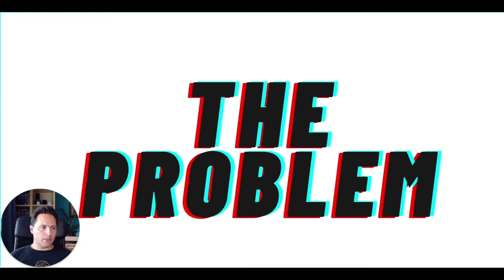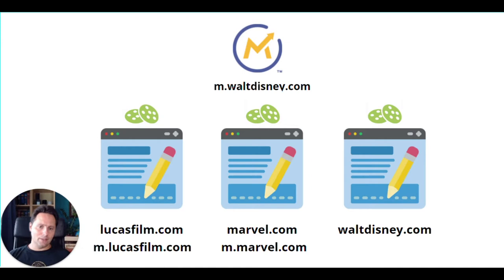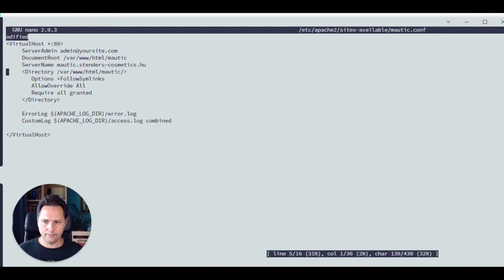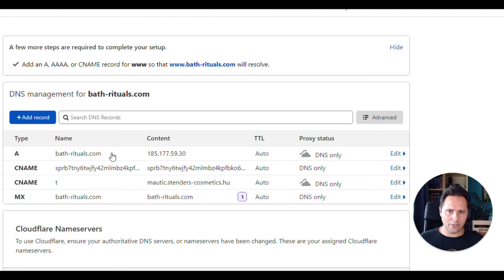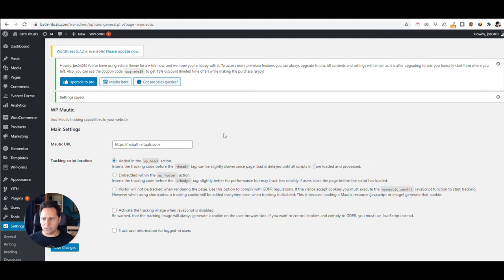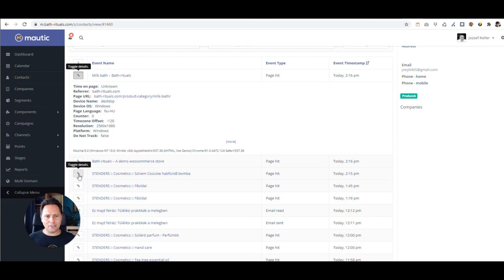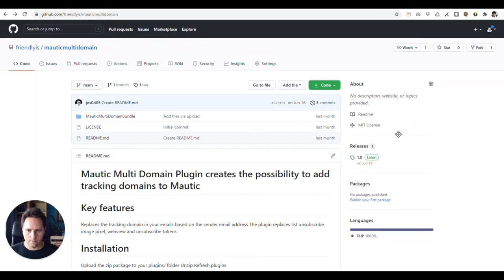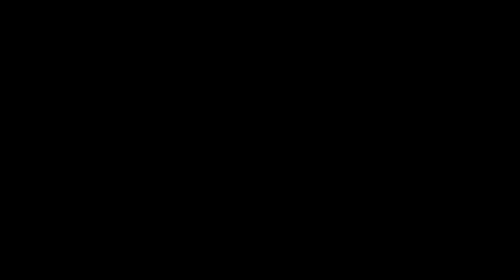Multi Domain tracking with Mautic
You'll learn how to create the perfect multi-domain environment with Mautic for tracking pages and masking domains